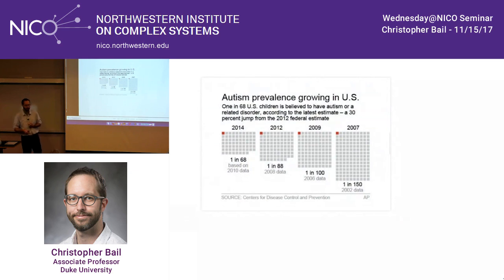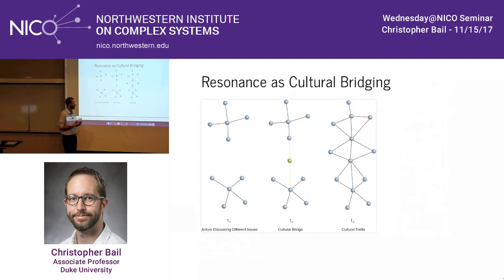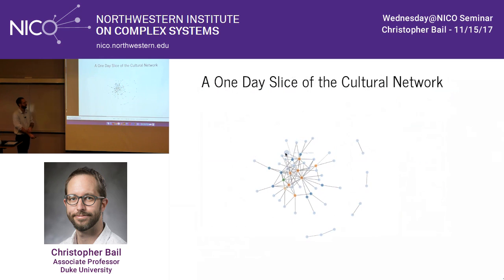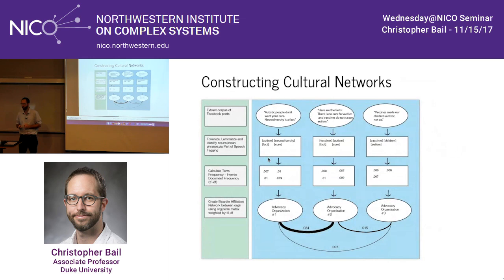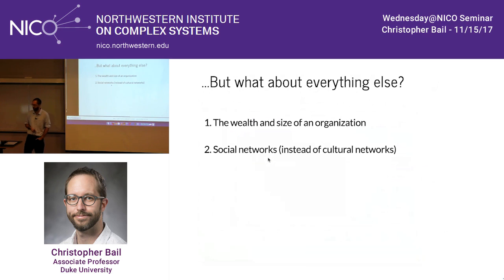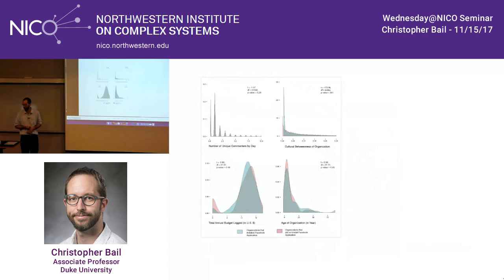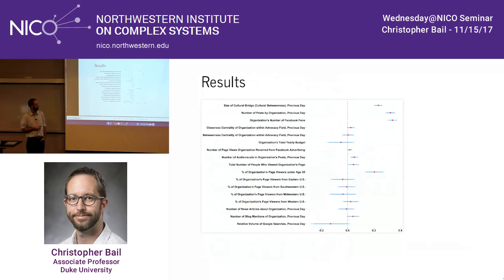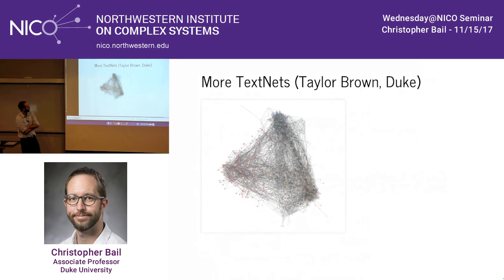Cultural Networks and Bridges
Talk at Kellogg School of Management about how Non-Profits generate viral social media tweets.